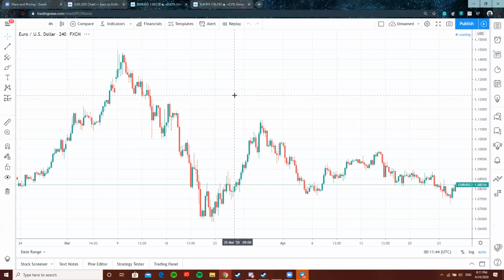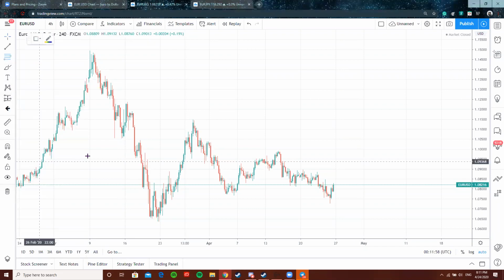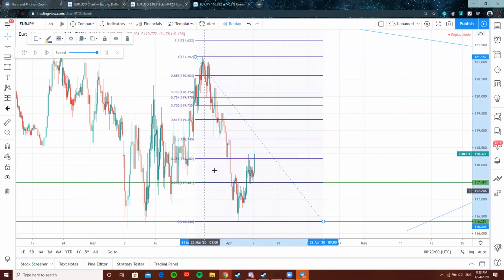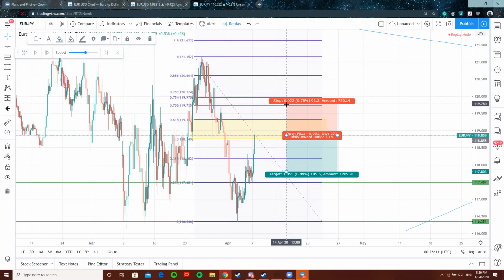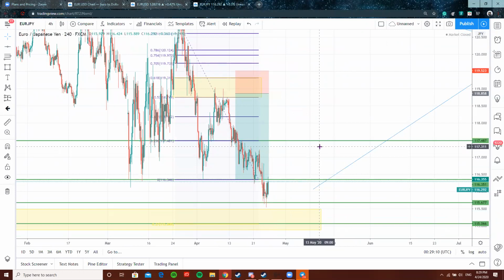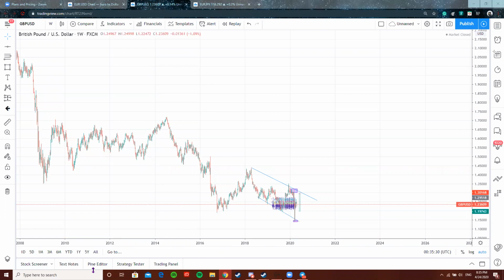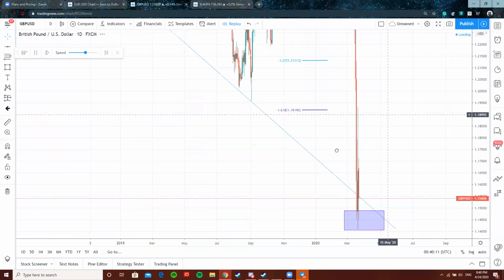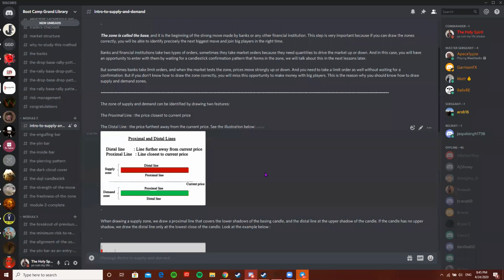Fibonacci Overview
Join our FREE Trading group!! We have a fully-fledged Discord Academy in textbook and video style for you to learn at your own pace!